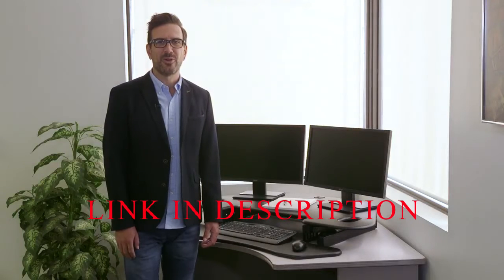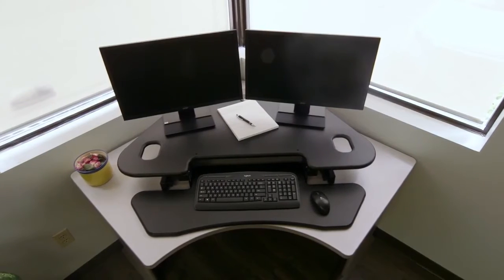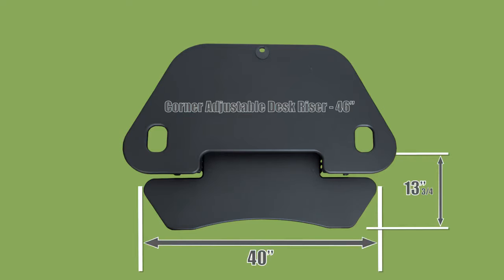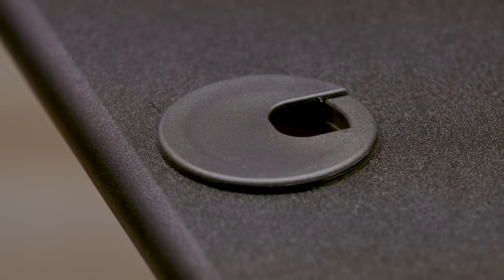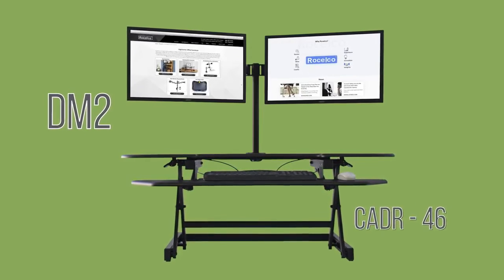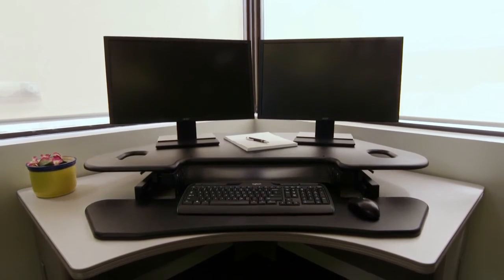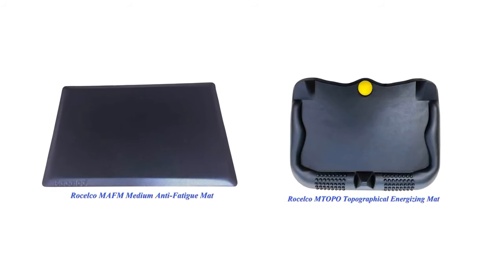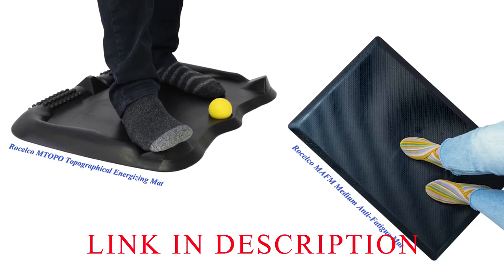Rocelco 46" Height Adjustable Corner Standing Desk Converter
Rocelco Standing Desk Converter ( US UK

Quick Sit Standup Dual Monitor Riser, Gas Spring Assist Tabletop Computer Workstation, Large Keyboard Tray, (R CADRB-46), Black
EXTRA LARGE WORK SURFACE 45 5" wide by 23 25" deep desktop designed for corner desktops can hold up to two 32" monitors and 40" wide by 13" deep keyboard tray will hold a laptop if needed
QUICK, EASY AND STABLE HEIGHT ADJUSTMENT DESIGN: Sturdy metal frame with easy-grip side handle and gas piston assist, can raise and lower up to 40 pounds with continuous height adjustment from 5" up to 18" above desktop to optimize the ergonomic work position for people of most heights. Straight up and down motion minimizes required depth (23.25").
ERGONOMIC KEYBOARD TRAY The 4 5" spacing between keyboard tray and desktop helps keep arms and wrists in an ergonomic position to prevent neck and back strain while sitting or standing
GROMMET HOLE For hassle free cable management or to install a monitor mount for 1 2 or 3 monitors such as the Rocelco DM1 DM2 or DM3
MINIMAL ASSEMBLY REQUIRED: Keyboard tray attaches in seconds and you're ready to go, just fits on your existing desk.
WE'VE GOT YOUR BACK: Our product comes with a MANUFACTURER LIMITED 1 YEAR WARRANTY as well as a customer service and tech support team that is always ready to help.
HEALTH BENEFITS: Easy and affordable solution to start enjoying the health benefits of standing while you work
With the cadr-46 height adjustable corner sit to standing desk riser now you can enjoy the benefits of a standing desk with the space saving design of a corner desk You can sit and stand part of the day to take advantage of all the health benefits that come with standing and moving around With the CADR you will become healthier and more productive It sits directly on your current desk with no need to buy additional furniture The desk riser features a spacious 46" Wide x 23 25" Deep work surface that is designed for corner desks and can hold 2 large monitors or a laptop It also includes an extendable ergonomic keyboard tray that measures 40" Wide x 14" Deep and keeps the monitor at the proper height to prevent neck strain The corner riser provides continuous height adjustments up to 18" And down to 5" Above desktop to optimize the ergonomic work position for people of all heights Gas piston assist allows you to easily raise and lower up to 40lbs with convenient side handles Grommet included for mounting a single or dual monitor arm or for running cables All you need to do is attach the keyboard tray Place the riser on your existing desk and you're ready to go
I've wanted a standing desk for a long time, but the Versa Desk was so expensive and then I saw this. It came almost fully assembled so the box was enormous. The only piece that I had to assemble was the piece for the keyboard and that was 4 screws, so no big deal. I probably could have gotten away with something smaller, but after getting it in place and having used it for over 2 months, I'm good with the size. The mechanism to raise the desk is super smooth and there are infinite number of heights you can raise the desk, so I can have it one height for typing and another for taking notes during a teleconference. To lower, just squeeze the same levers and push the desk down and it lowers smoothly. As I mentioned, it's pretty big, so make sure to measure your space before ordering. I have an Ikea office desk, so it filled the entire corner of the desk with very little room to spare. Everything I had on the desk I now have on the standing desk so when I raise it, my monitor, keyboard, desk lamp, pens, pads, etc. go with it. I love, love, love this and the price was just right.
I had a varidesk at my work office, but since the "new normal" era of working from home, I was missing my convertible desk. Varidesk are very expensive and I wasn't willing to go that high. This product is almost identical and works like a charm. I've got enough space for my dual mount monitors in back, a macbook on the top desk (plus USB-C hubs, coffee, water, phone stand, etc.), and keyboard, mouse, and notepad on the keyboard trey. I stand 95% of the work week, only some days I might need a little break so I'll go down to the seating position for 1-2 hours. Highly recommended!
Sturdy, good sized work space, and easy to work manual raising and lowering
This is quite large so make sure you measure. I especially like how the keyboard platform is curved and tuns the corner into an area you can comfortably pull your chair into when down. Also, I have the longer keyboard with the 10 key on the right and fits in the middle section with room to spare. More than enough space remaining on the sides for your mouse. The top desk space fits my 27” monitors and 17” laptop with room to spare before I installed the monitor pole.